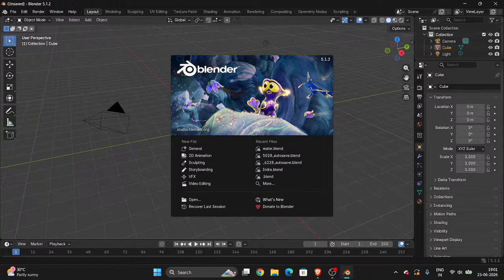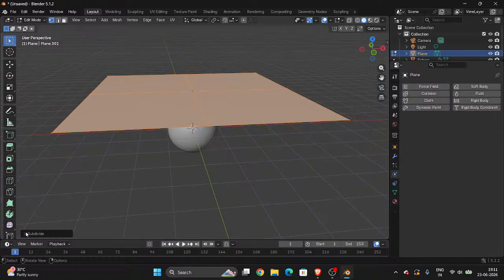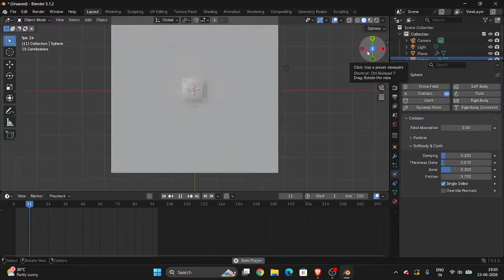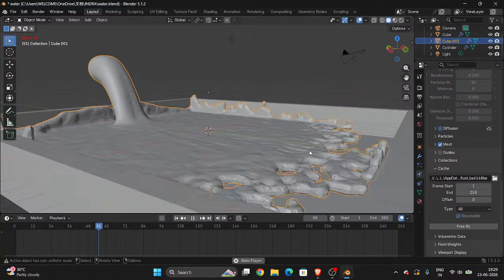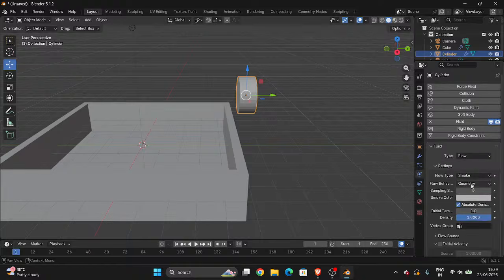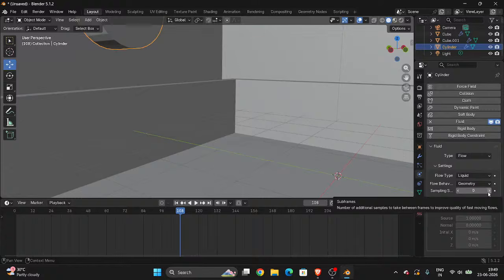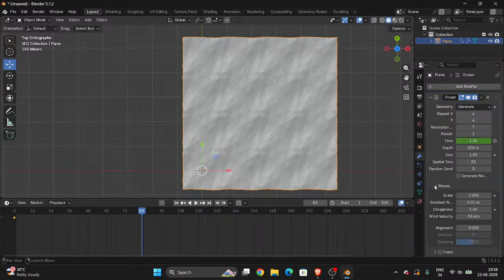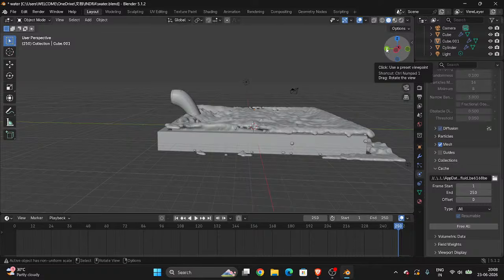how to master blender simulation tool in animation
to learn the basic simulation in blender the simulation like fluid, ocean, cloth, collision